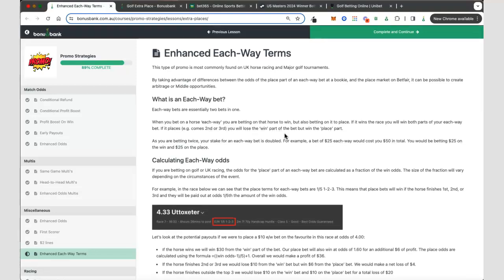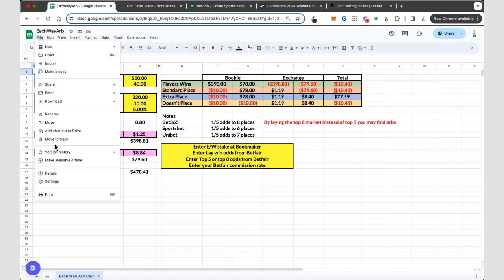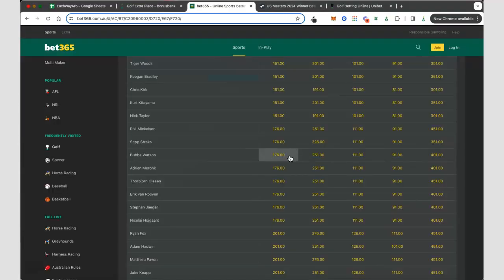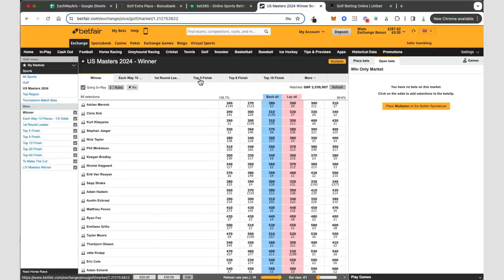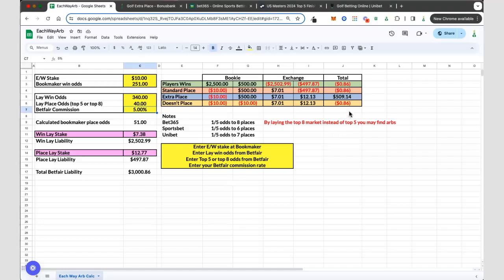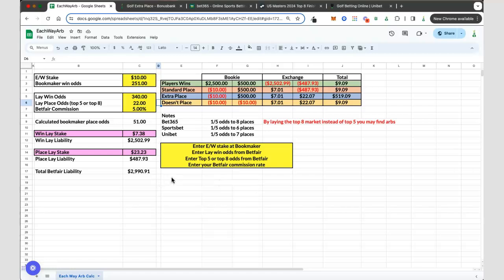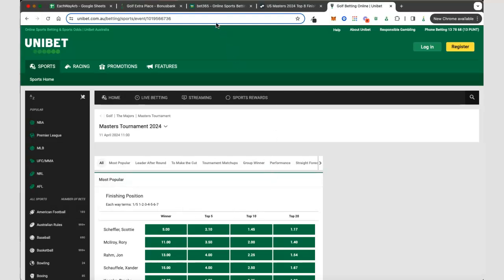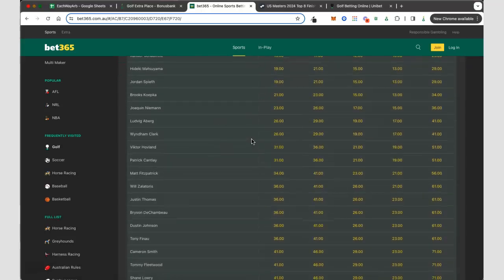US Masters extra place offers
An explanation of how you can use extra place promos offered by bookies to guarantee a profit on the 2024 US Masters